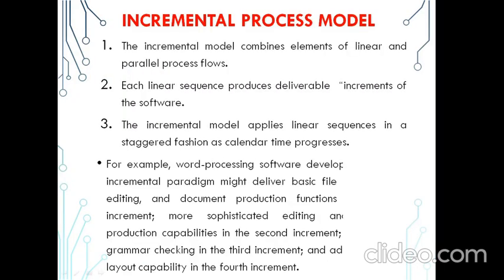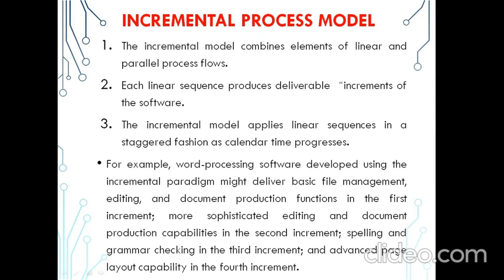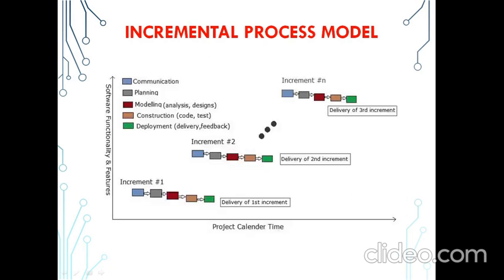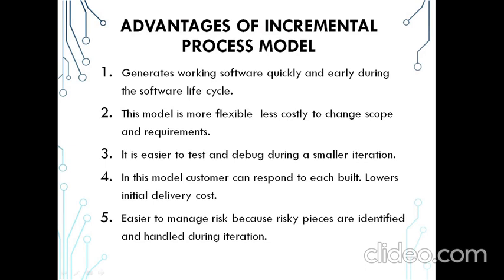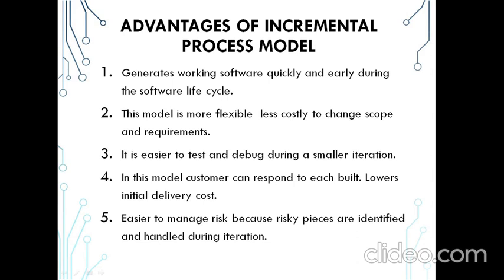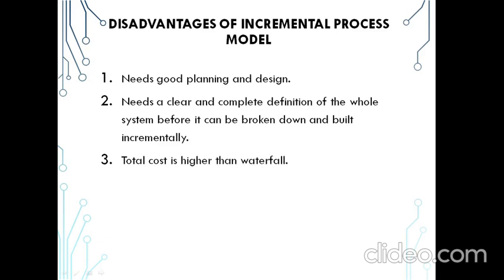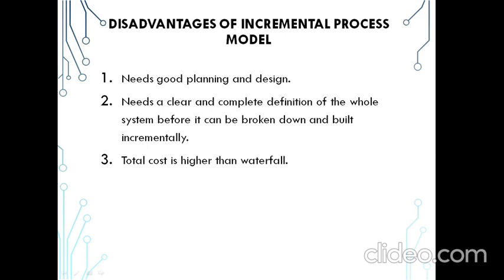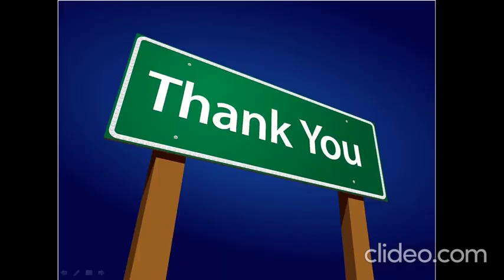Incremental Model | Incremental Process Model | Advantages and Disadvantages of Incremental Model